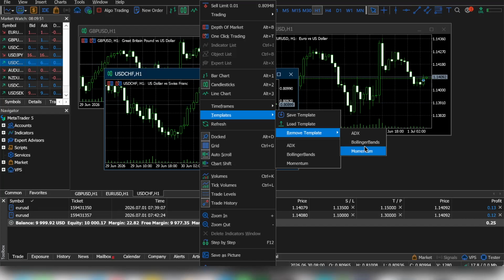How to Remove a Chart Template | Quick Tutorial 2026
In this video, you'll learn how to remove a chart template in MetaTrader 5 to keep your template list organized and up to date.